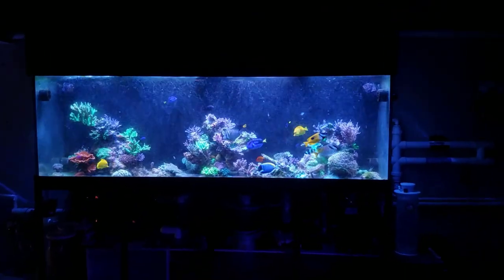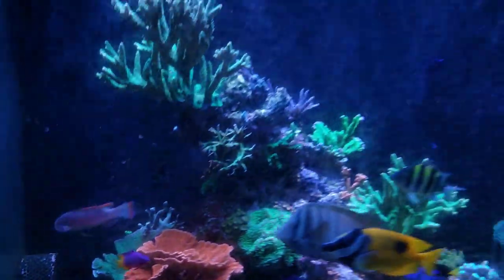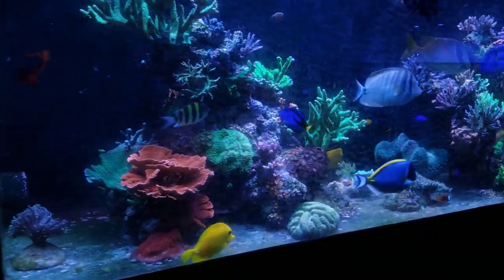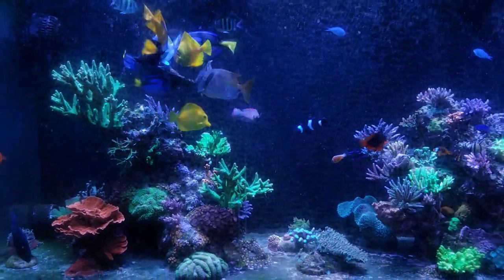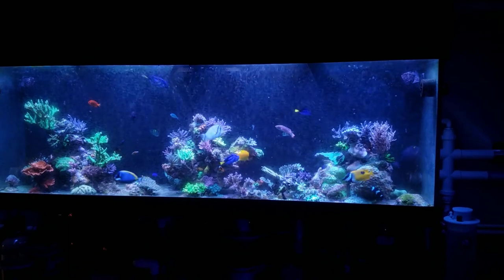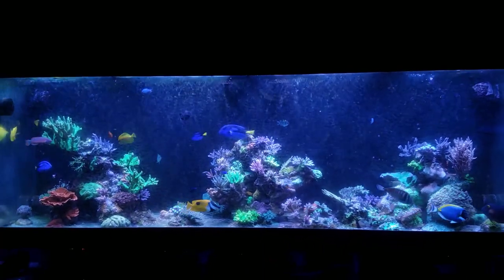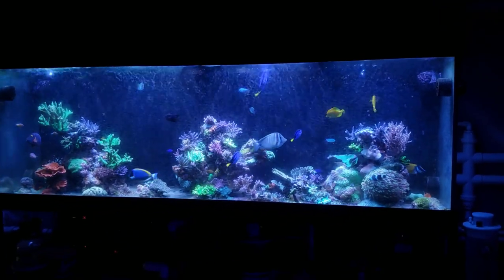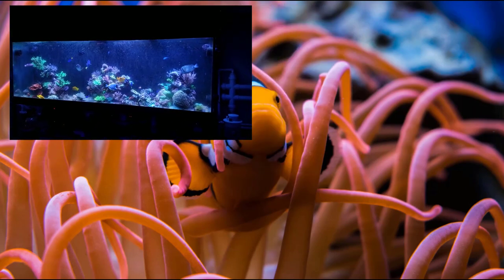Heartbreaking Mistake: How I Could Have Saved My Fish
In this video, I'll share a heartbreaking mistake I made with my fish and how I could have saved them.

If you're looking for a saltwater aquarium guide or reef tank, be sure to check out Fishofhex Aquatics! We can help you find the perfect tank for your home and provide you with helpful reef tank information. This video is a great way to learn about reef tanks and the importance of keeping fish in them!
In this video, we'll learn about one of the biggest mistakes that new fish owners make: not providing a way for their fish to escape if it's getting too crowded.

We'll be discussing the importance of reef tank design and how to create a fish room that's safe for your fish. We'll also be covering the dangers of marine fish aggression and how to prevent it. Finally, we'll discuss the importance of providing a saltwater aquarium guide for new fish owners and give a little advice on how to choose the right one.

If you're new to fishkeeping or just want to improve your skills, be sure to watch this video! We'll cover everything you need to know to keep your fish safe and happy!
In this video, I share a heartbreaking mistake I made with my fish. See how easy it is to make this same mistake and how it can lead to problems for your fish and aquarium.

Are you keeping fish in a reef tank or in a fish room? If not, you need to watch this video! This saltwater aquarium guide will teach you the basics of fish room care and why it's essential for keeping your fish safe. This video will also teach you about marine fish aggression and how to prevent it from happening to your fish.